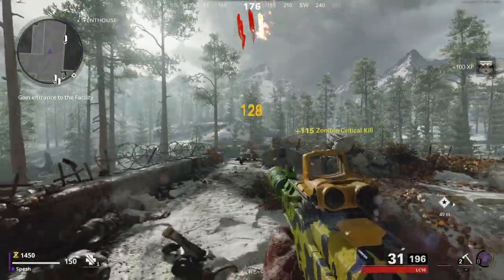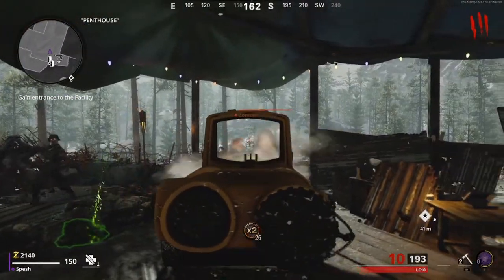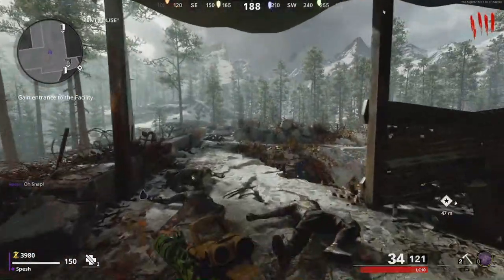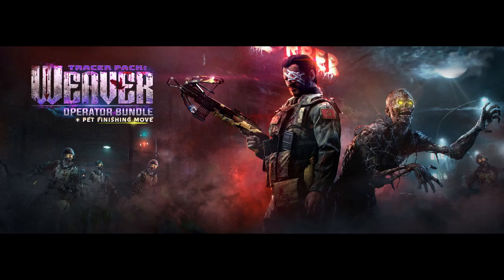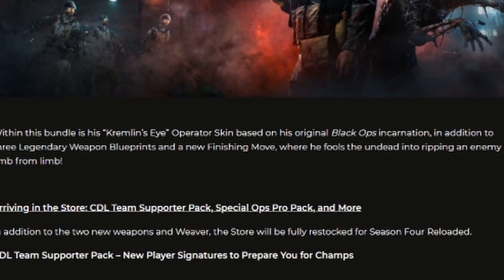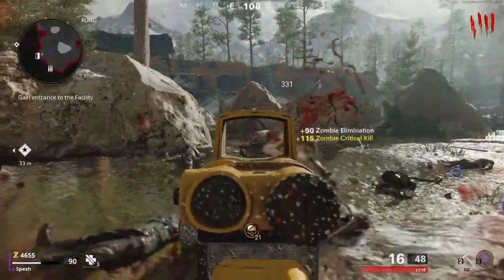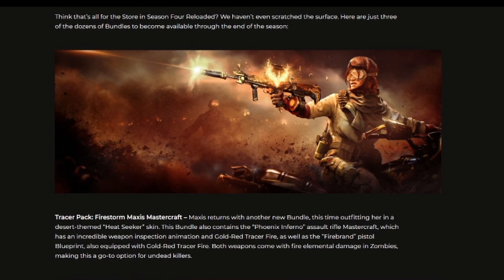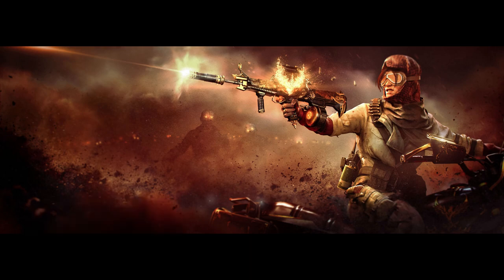NEW Pet Zombies Inside of Cold War! Control Your Own Zombie!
You will be able to have YOUR OWN Pet Zombies starting on Thursday with the drop of Season 4 Reloaded inside of Cold War Zombies! Similar to a lot of the other pets inside of Cold War, you can use a zombie inside of Multiplayer to take out an enemy with a finishing move. With the brand new Weaver Bundle coming to Cold War Zombies in the new Season4 Reloaded, you will be able to purchase the ability to use a zombie to kill any enemy you please in just a matter of seconds!
The Pet Zombie Bundle will likely cost 2,400 Cod points like usual for bigger bundles such as this. Not only will you get a pet zombie, but you'll also get a new Weaver skin, 3 new legendary blueprints and a few other surprises I'm assuming. Im also giving away a Weaver bundle at the end of this video so watch all the way through to see how you can win!

🎬 Follow Spesh over on Twitch for even more!  Twitch.tv/Spesh27